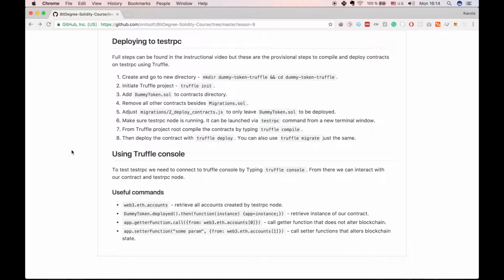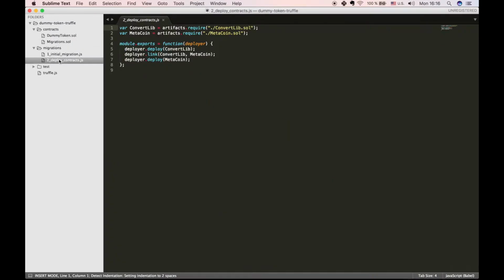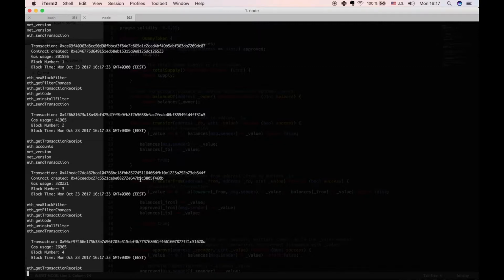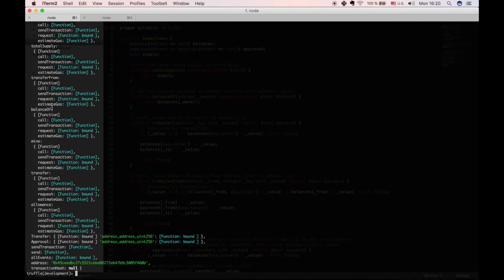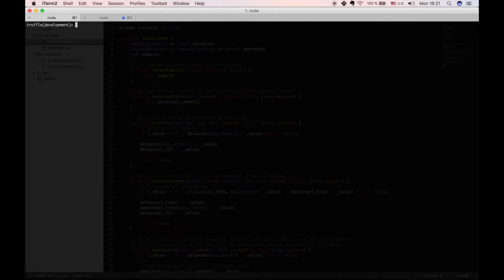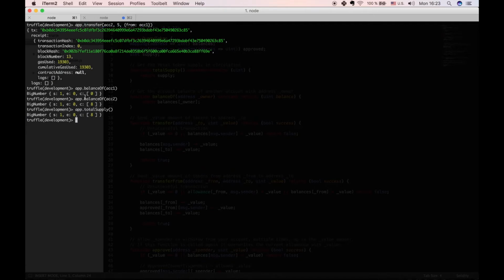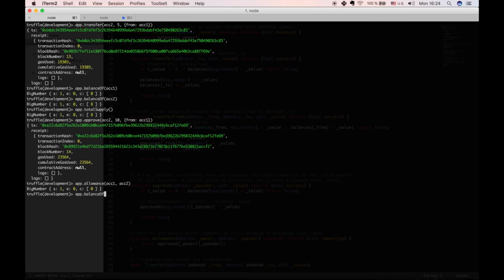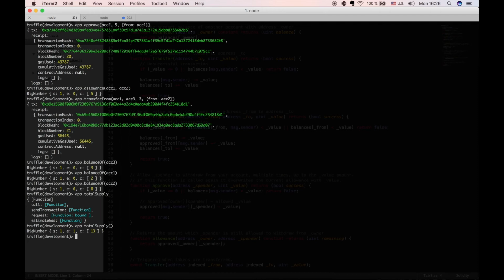Compile and Deploy Your Token 🚀👩🏽‍🚀 - How To Create Your Own ERC20 Cryptocurrency Token in 2021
[Contest]
If you have graduated from this course you are eligible to participate in the n.exchange open-source contest (More than $10000 USD in prizes!).

We will cover:
1. Intro
2. Required packages
3. Setup
4. Data types
5. Operators
6. Functions
7. Visibility
8. ERC20 Token Standard Interface (Yay!)
9.1. Implementing Your Own ERC20 Token (Hurray!)
9.2. Compiling & Deploying Your Own ERC20 Token (testnet)  🚀
10. ERC20 Token - Logging and Events
11. Inheritance and Polymorphism
12. Exceptions
13. Security Concerns
14.Deploying Your Own Token on The Ethereum Mainnet Network

[Solidity]
Solidity is a programming language for writing smart contracts that run on Ethereum Virtual Machine on Blockchain. It is a contract-oriented, high-level language.

[Before learning Solidity]
Prerequisites:
- JavaScript (variable assignments, loops, arrays, functions)
- Object-oriented programming concepts (classes, methods, static and instance variables)
- Command-line usage

Lesson 9 - ERC20 Token Implementation
In this lesson we implement all the functions in ERC20 Token Standard Interface and prepare an ERC20 compliant token (only lacking events). Find full code for it at lesson-9/DummyToken.sol.

Deploying to testrpc
Full steps can be found in the instructional video but these are the provisional steps to compile and deploy contracts on testrpc using Truffle.

Create and go to new directory - mkdir dummy-token-truffle && cd dummy-token-truffle.
Initiate Truffle project - truffle init.
Add DummyToken.sol to contracts directory.
Remove all other contracts besides Migrations.sol.
Adjust migrations/2_deploy_contracts.js to only leave DummyToken.sol to be deployed.
Make sure testrpc node is running. It can be launched via testrpc command from a new terminal window.
From Truffle project root compile the contracts by typing truffle compile.
Then deploy the contract with truffle deploy. You can also use truffle migrate just the same.
Using Truffle console
To test testrpc we need to connect to truffle console by Typing truffle console. From there we can interact with our contract and testrpc node.

Useful commands
web3.eth.accounts - retrieve all accounts created by testrpc node.
DummyToken.deployed().then(function(instance) {app=instance;}) - retrieve instance of our contract.
app.getterFunction.call({from: web3.eth.accounts[0]}) - call getter function that does not alter blockchain.
app.setterFunction("some param", {from: web3.eth.accounts[1]}) - call setter functions that alters blockchain state.

Fill lesson textbook including code examples and the code for the dummy contract can be found